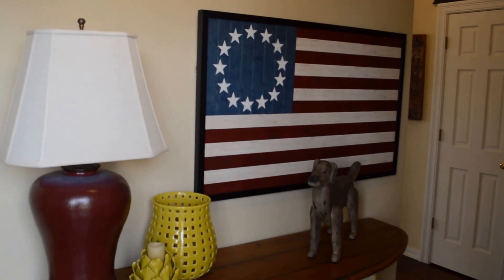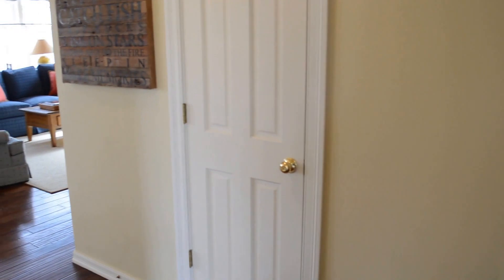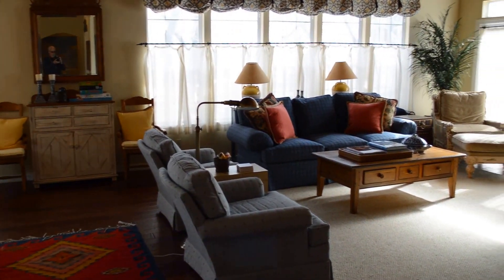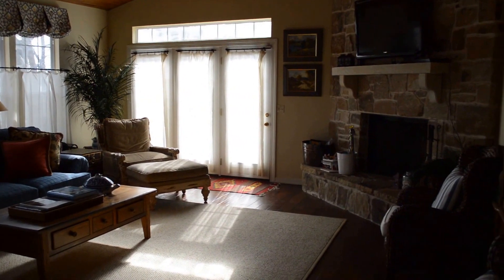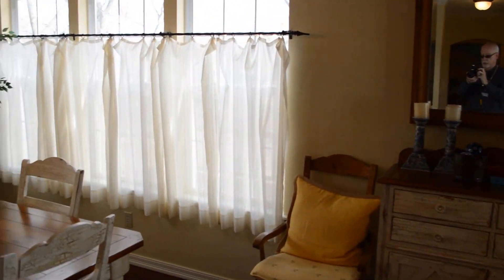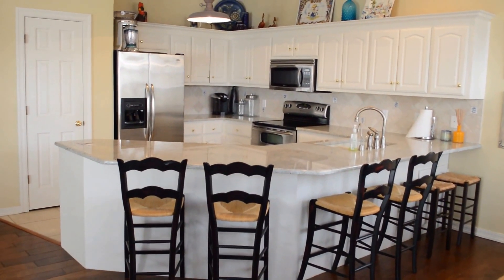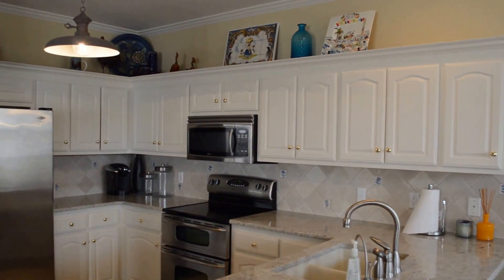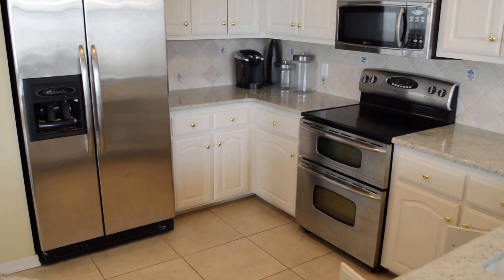SOLD St James Home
St James Unit #27 on a beautiful, sunny Saturday.